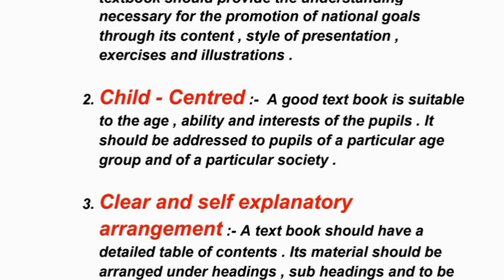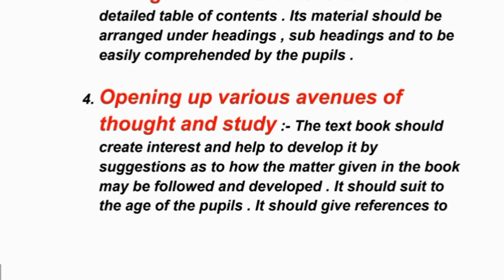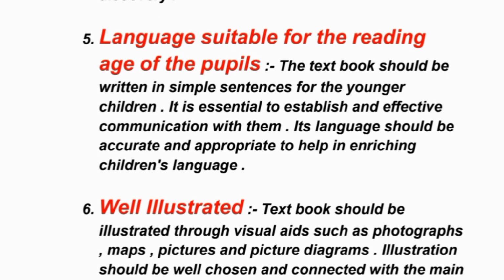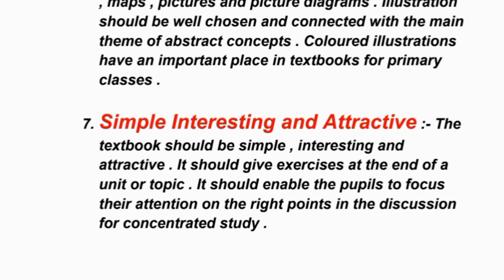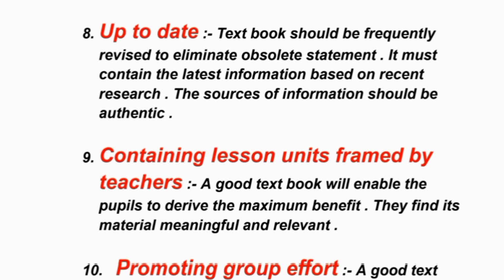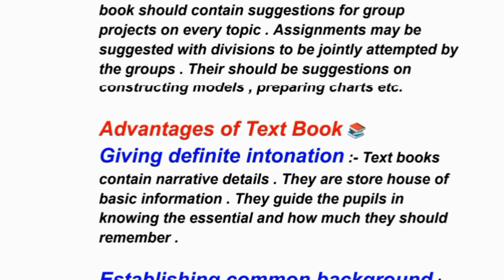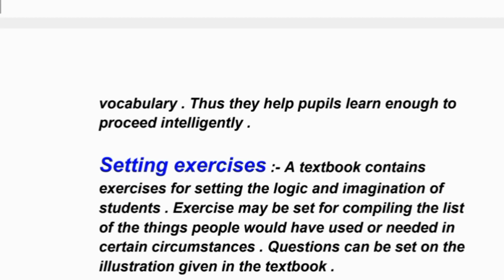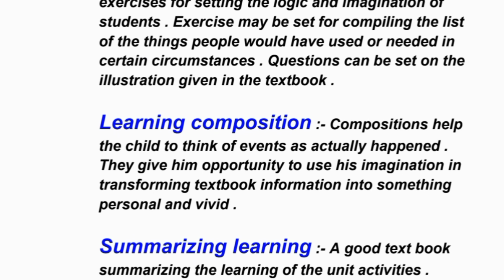TEXT BOOK । MEANING । CHARACTERISTICS AND ADVANTAGES । पाठ्य पुस्तक । B.Ed । Digital Knl Coaching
Text Book । Meaning । Characteristics and Advantages । पाठ्य पुस्तक । B.Ed । Digital Knl Coaching , Text book analysis , Text book review#textbook textbookreview textbooks textbooksolution text books book youtube meaning characteristic advantages merits teaching #पाठ्यपुस्तक

Digital Knl Coaching
दोस्तों इस चैनल में शिक्षा और परीक्षा की सभी जानकारी और तैयारी की वीडियो डाली जायेंगी।इस चैनल में एडमिशन/वेकैंसी/एग्जाम/एडुकेशन का कोई नया नियम/एडुकेशन क्षेत्र की नई जानकारी दी जाएगी।इस चैनल पर स्टूडेंट्स के लिए बहुत लाभदायक सामग्री अपलोड की जाएगी।

Our Playlists For B.Ed 1st and B.Ed 2nd Year Students

B.Ed 2nd Year

1.

2.

3.

4.

5.

6.

7.

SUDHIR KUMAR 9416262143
From - Karnal Haryana ( India )